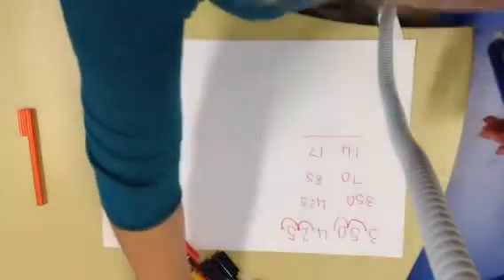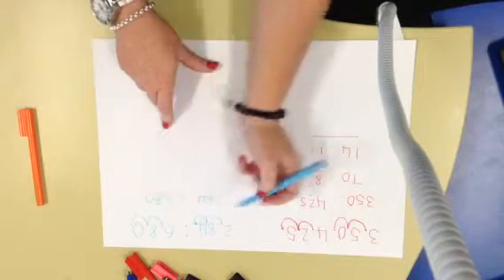Simplifying ratio part 3